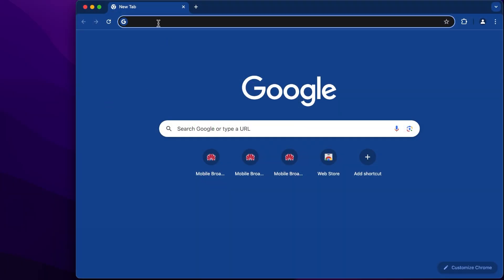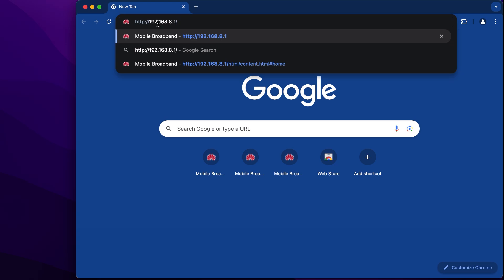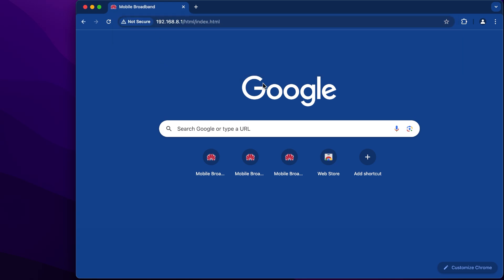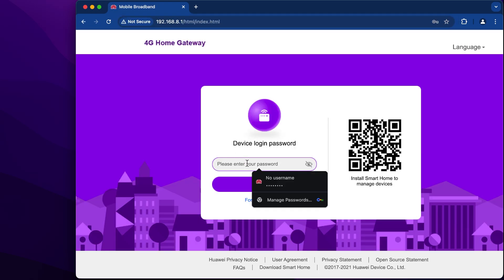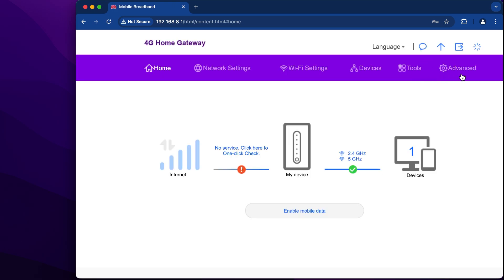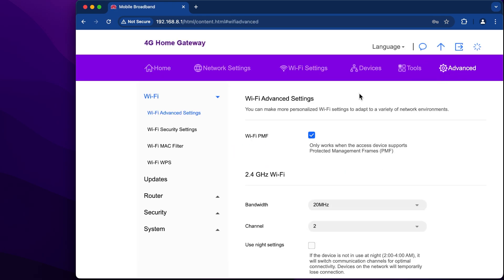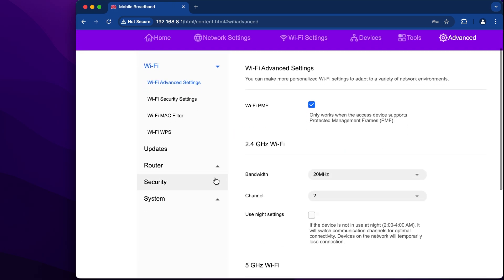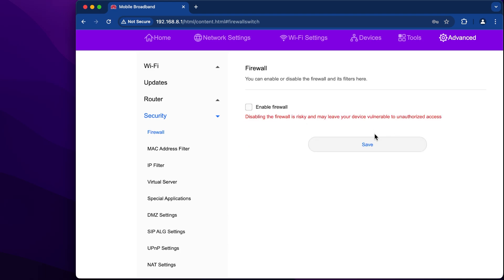How to Disable Firewall on Huawei B535-232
Hi! This video will guide you on how to disable the firewall on your Huawei B535-232 router, which might help in troubleshooting connectivity issues.

How do I turn off the firewall on the Huawei B535-232?
Where can I disable the firewall in the router settings?
Can I temporarily stop the firewall on Huawei B535-232?